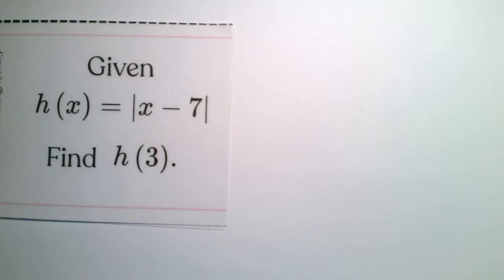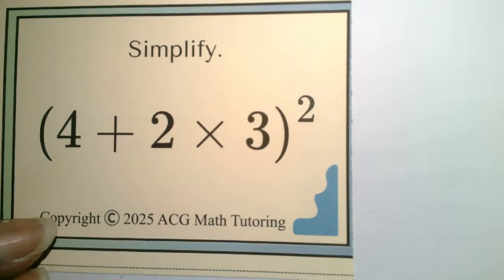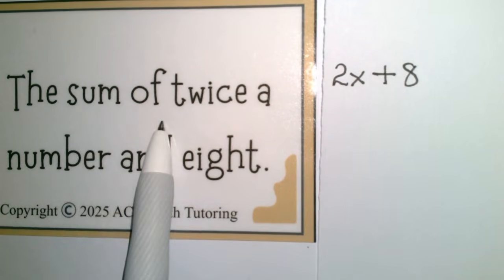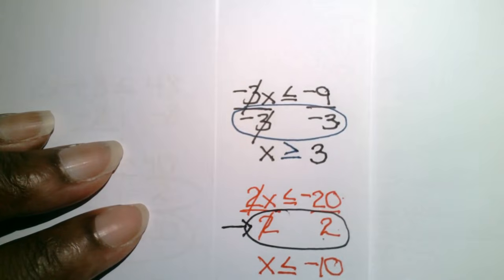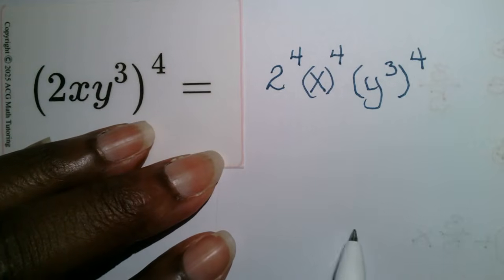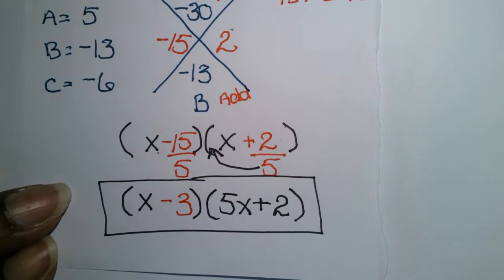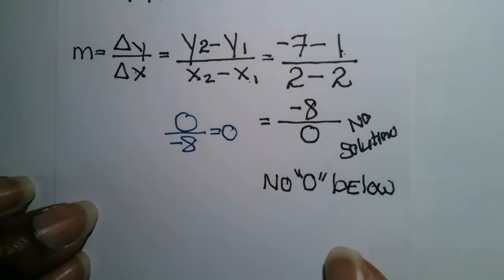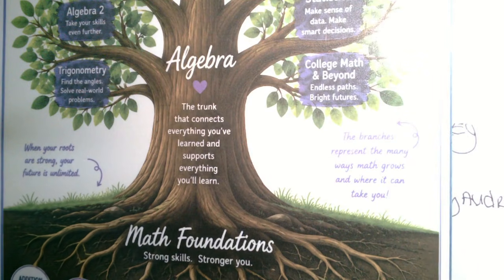Math by Audrey | Evening Math Review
Can you solve these problems with me? ✏️📚

In today’s TikTok LIVE, we worked through a variety of math problems while focusing on understanding the process—not just getting the answer.

We covered:

Factoring
Working with exponents
Evaluating function notation
Finding and understanding slope

Whether you’re reviewing skills you haven’t used in a while, preparing for your next math class, or just want more practice, follow along and work through the problems with me!

I break math down step-by-step and at your pace so you can understand not only what to do, but why you’re doing it.

📚 Need more individualized help?
I also offer 1-on-1 online math tutoring for students who need additional explanation, practice, or support.

Math by Audrey — Math at Your Pace